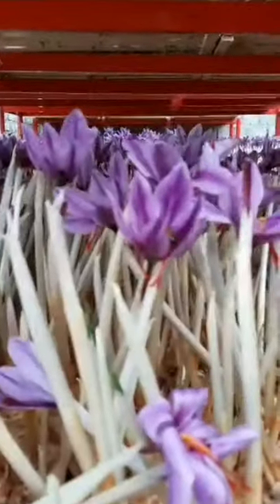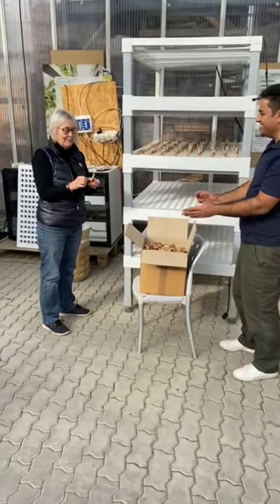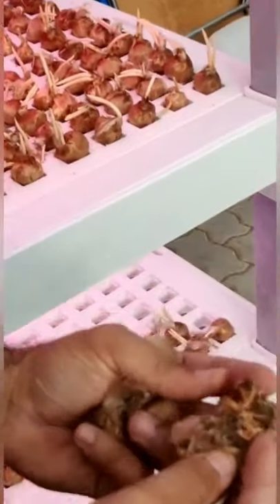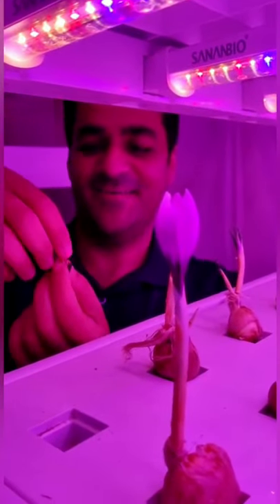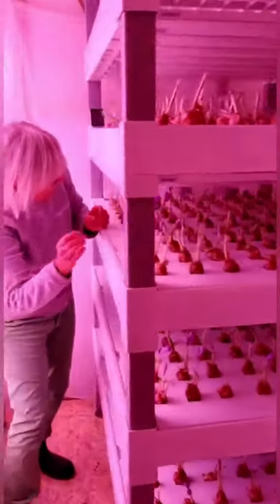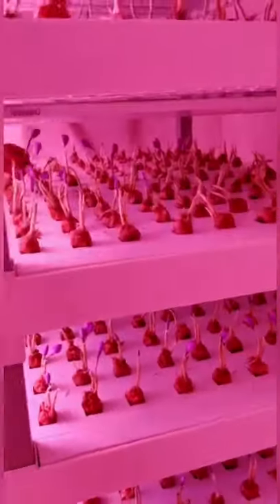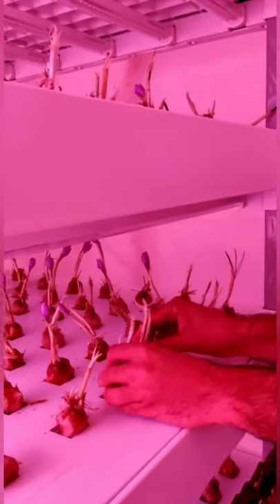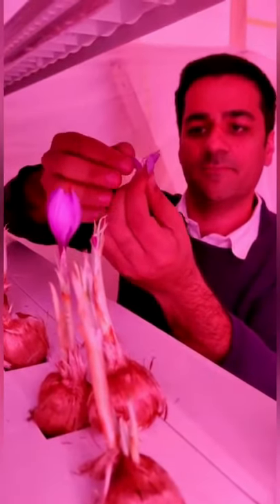How we can start a project on growing saffron indoors/AVF/association for vertical farming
Instagram.com/dr_ardalan_agri

Telegram about medicinal plants
T.me/giahane_ghilavi

Telegram about mushrooms
T.me/gharch_ghilavi

Telegram about leech farming
T.me/zaloo_ghilavi